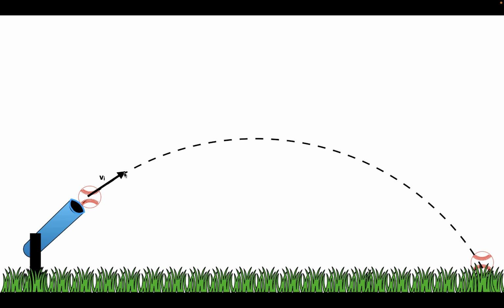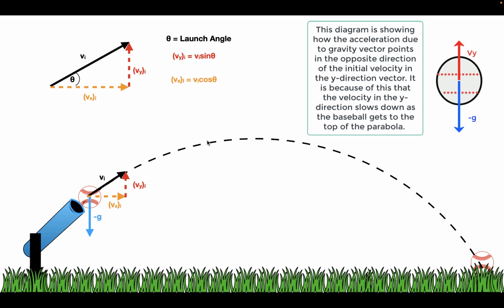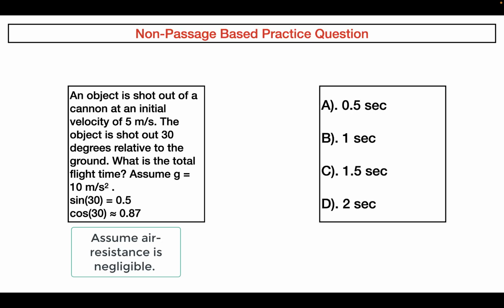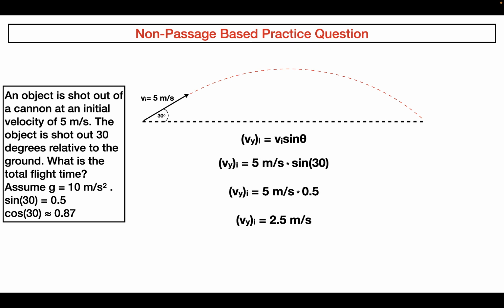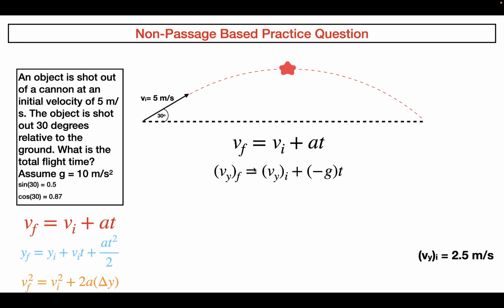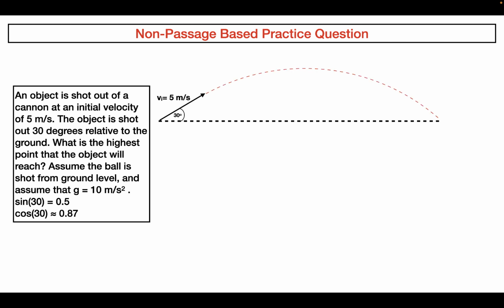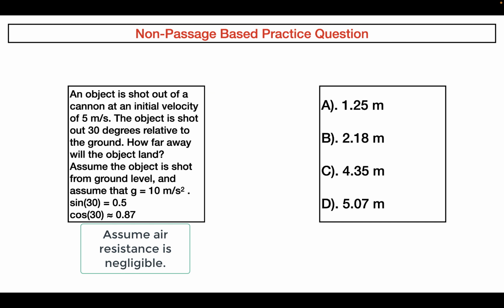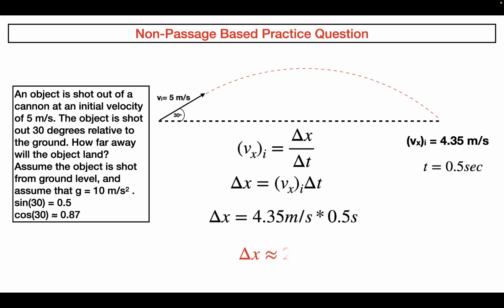Projectile Motion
In this video, I show you how to approach projectile motion problems!
Therefore, I highly advise you to find a reputable MCAT review company and use their study resources as your primary source of information. These videos are only meant to aid in your studying. Thank you!
Resources Used:
The Princeton Review: "MCAT Physics & Math Review", 4th Edition, "Chapter 3.6: Projectile Motion", pgs. 60-63.